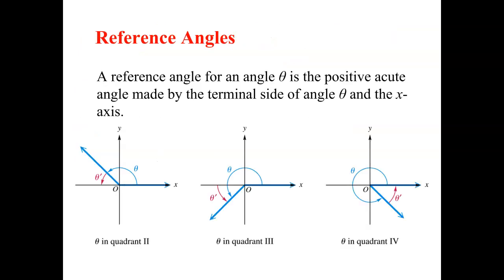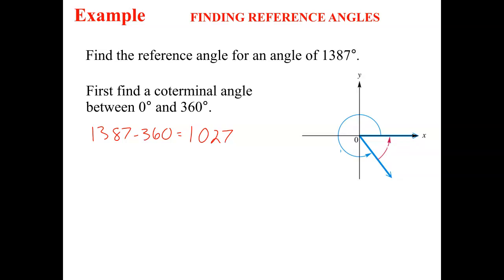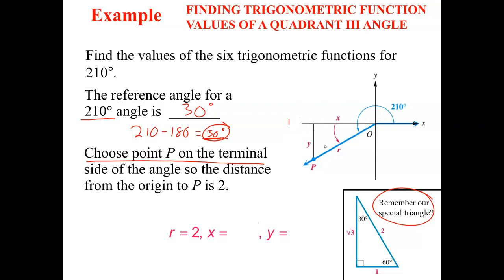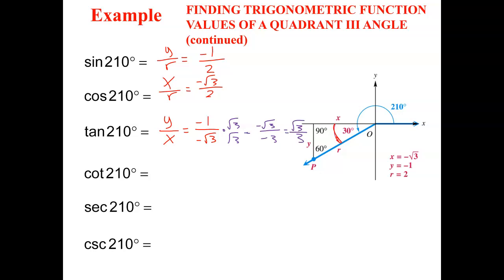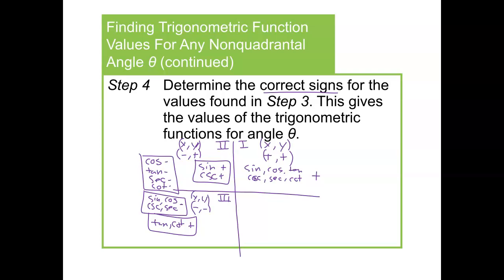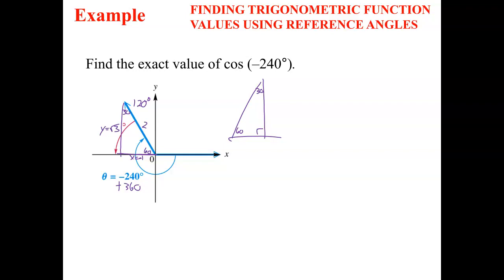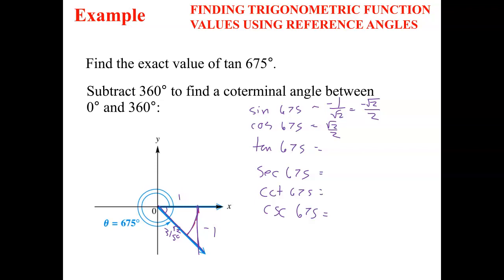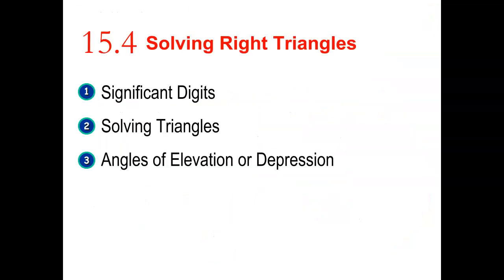MCR 15.2 Trig Functions of Non Acute Angles